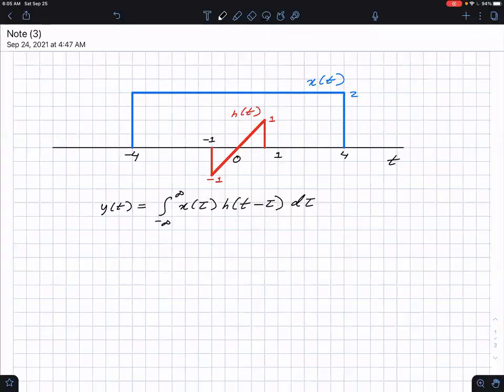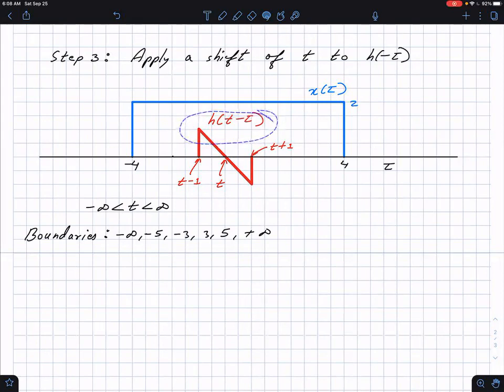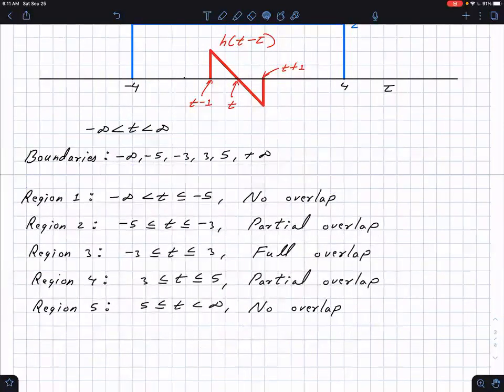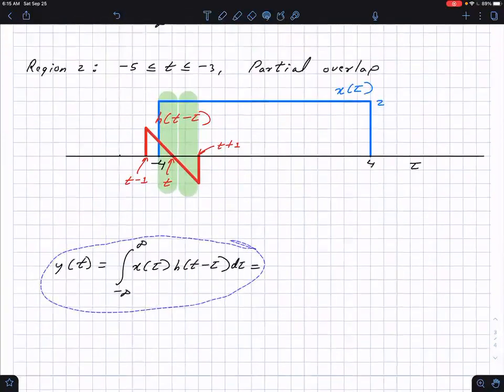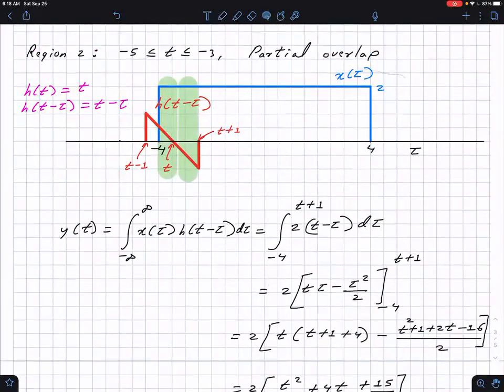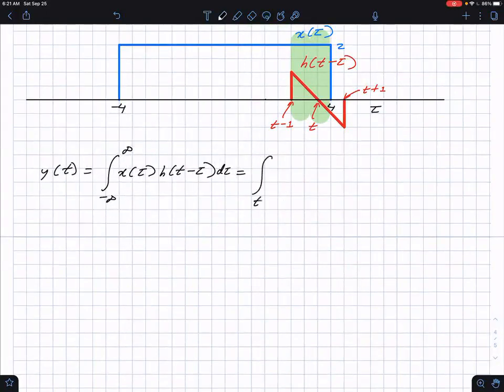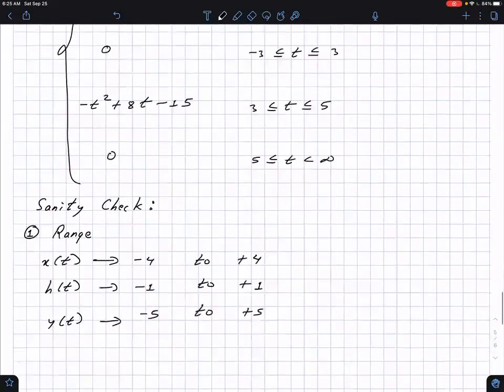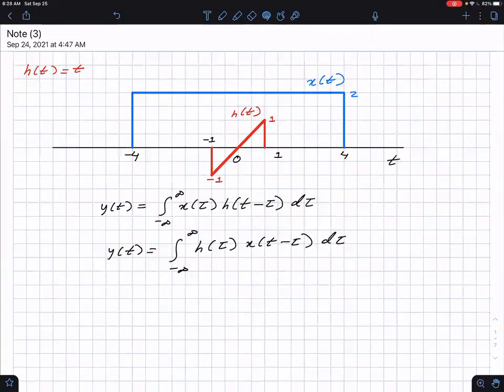Continuous-time convolution example 3: Part 1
This video shows one way to solve this convolution problem. There is a slightly easier way to solve the same problem, which I show in a different video. Here is the link to that video